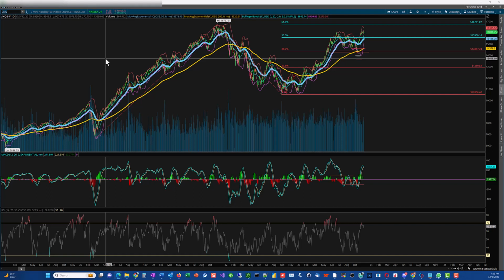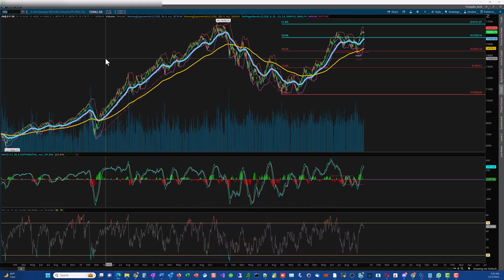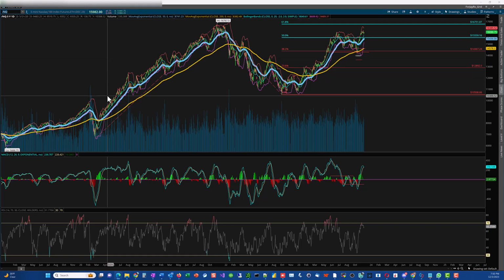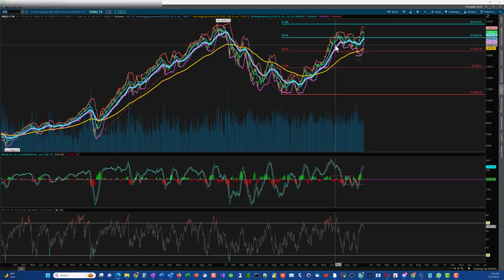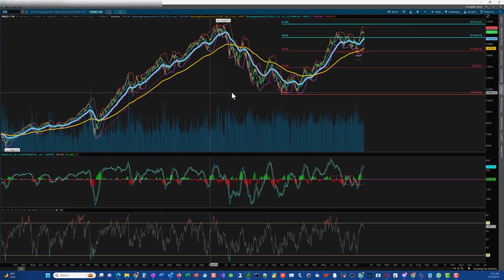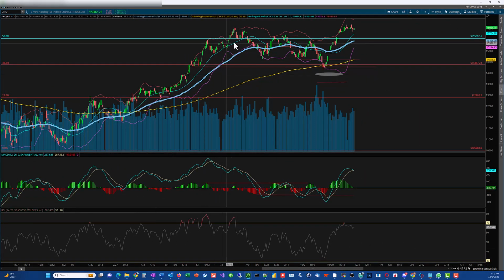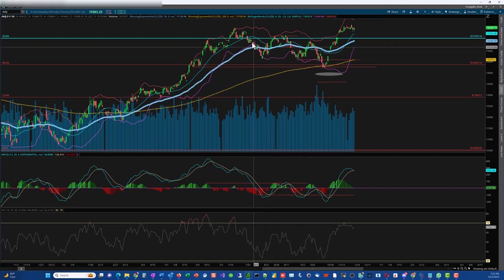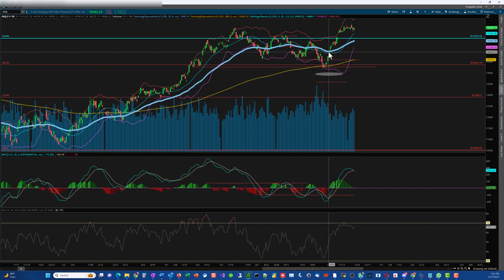Swing Trading Live NQ Futures | Nasdaq Analysis Today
Swing Trading Live NQ Futures | Nasdaq Analysis Today 12/03/23

📈🔄 Embark on an exhilarating journey into the world of Swing Trading. Join us as we navigate the intricate landscape of day trading, exploring the dynamic stock market with a keen focus on Nasdaq analysis. In this session, we delve into the nuances of Nasdaq 100, providing real-time insights and live trading strategies that are bound to elevate your trading game.

📊📉 Engage in Nasdaq live trading and witness the power of micro futures as we delve into the Micro Emini market. Whether you're using NinjaTrader or Thinkorswim, this session caters to traders of all levels, offering a comprehensive guide on day trading live with Micro Nasdaq Futures.

💻📈 As we navigate the charts and analyze the market trends, we'll explore trade ideas and share valuable tips on how to trade futures successfully. This isn't just about day trading futures; it's a deep dive into the art of swing trading futures, unraveling the strategies that make a significant impact in the stock market.

🔄💡 Whether you're a seasoned trader or just starting your journey, this live session provides actionable insights into the world of swing trading stocks, emphasizing techniques that stand the test of market volatility. Discover the advantages of micro Emini futures trading and gain a deeper understanding of Nasdaq analysis in today's dynamic financial landscape.

🚀💰 Don't miss out on this opportunity to enhance your trading skills and strategies. 💹📆

 • 🍀 Chill Instrumental [Non Copyrighted...